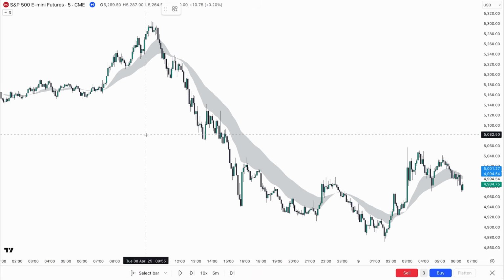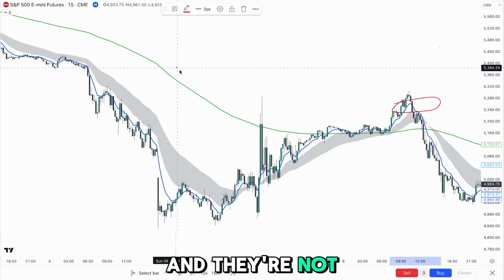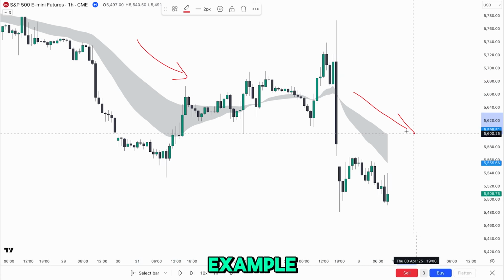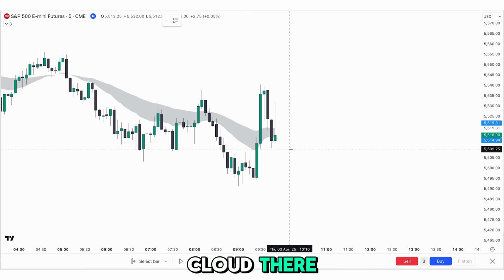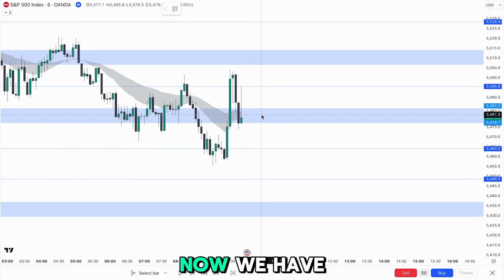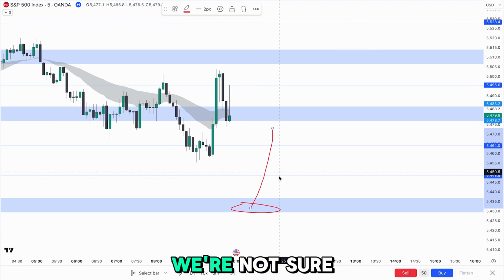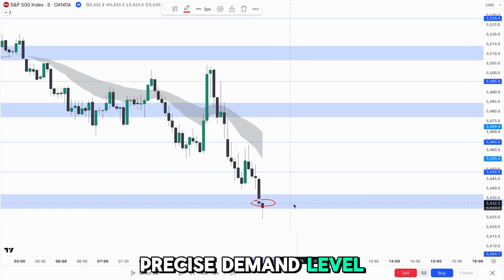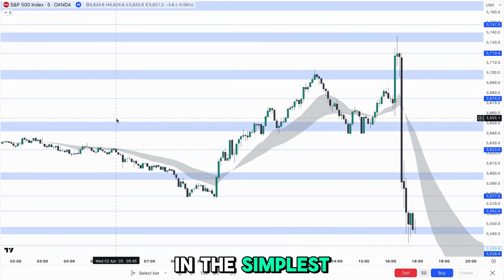I Got an 85% Win Rate With Just This ONE Indicator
In this video, I'll show you the simple 85% win rate strategy using just the EMA cloud & price action

Apply here to learn the exact level-to-level system I rely on for consistent profit:

0:00 - Intro
0:20 - What is the EMA cloud?
3:00 - How to trade the EMA cloud correctly
6:36 - Cloud trade example
8:40 - Avoid these mistakes